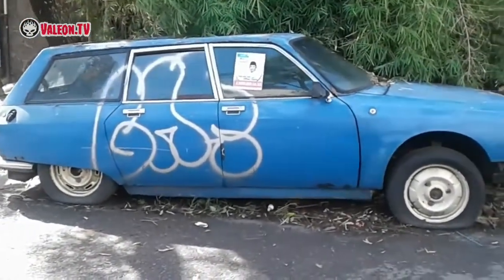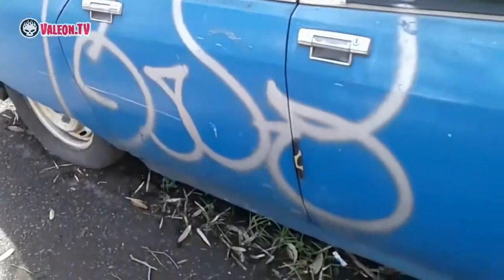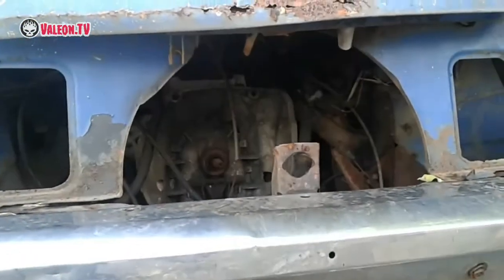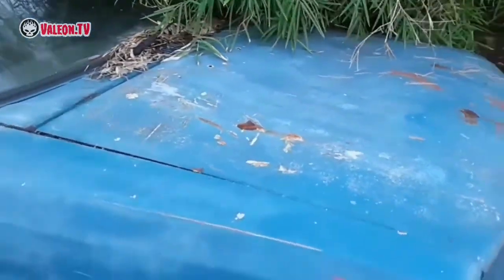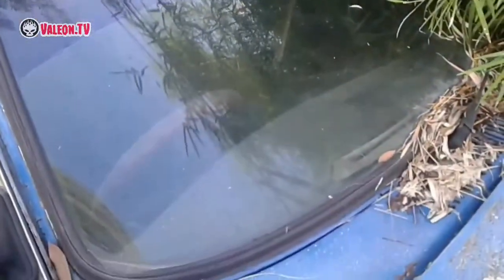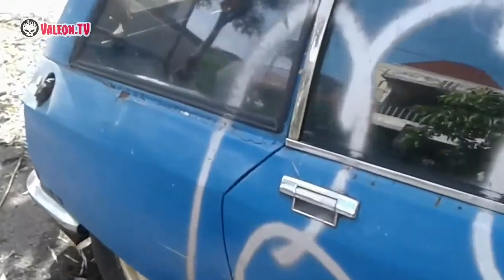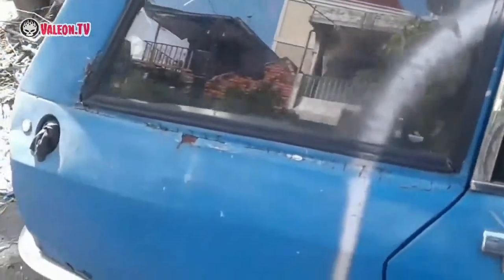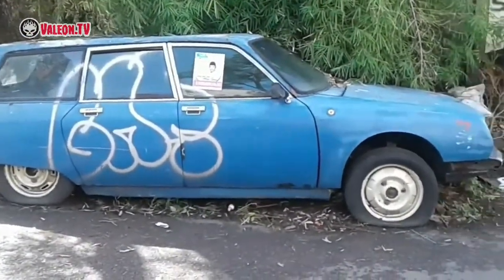MOBIL MR. BEAN TERBENGKALAI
Halo Sobat Misteri.
Gimana kabar kalian ?
Semoga Baik Baik aja ya.
Saat ini Aku ga sengaja Nemu
pas lewat di tepian jalan Kota.
Yup, this is it Mr. Bean Car.
Kondisi nya sangat suram.
Seperti apa & bagaimana ?
Ok, Please Enjoy guys !!

Featuring :
Mobil Mr. Bean.
( Tergeletak n Mangkrak )

Note :
Besarkan Resolusi HP kalian ke 720p.
Untuk mendapatkan hasil Gambar Maximal.
Video 360', kalian bisa melihat sekeliling.
Seolah kalian berada langsung di Lokasi.

= Simak Juga Video Lain =